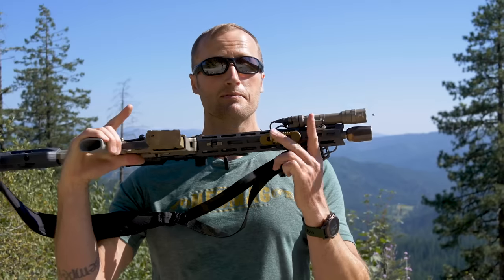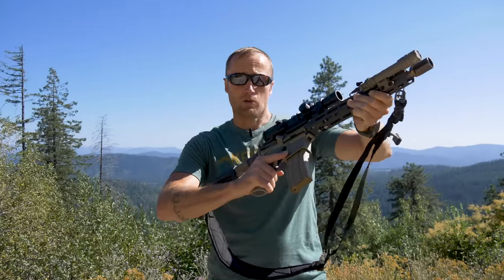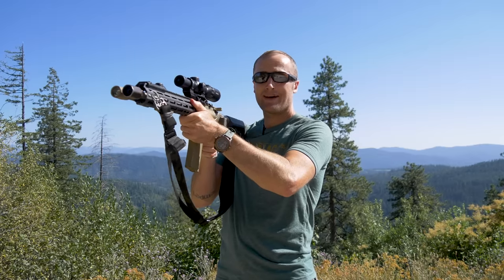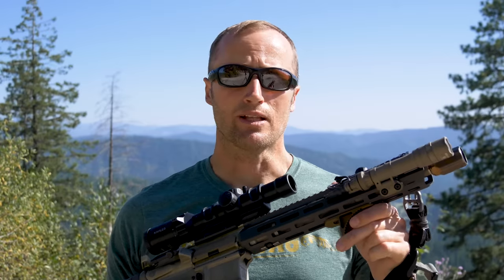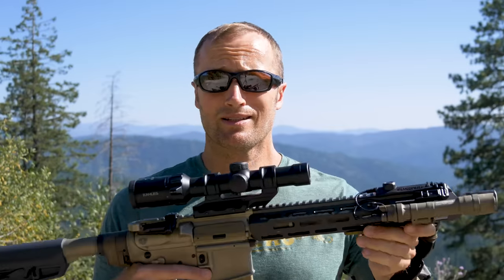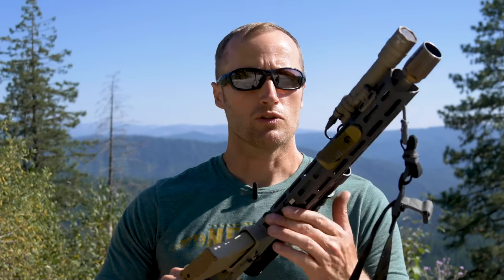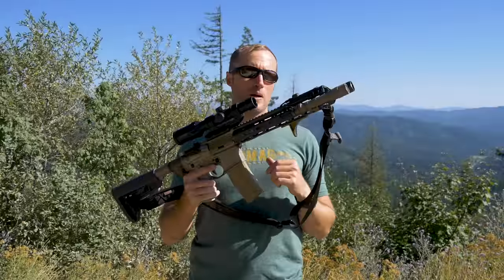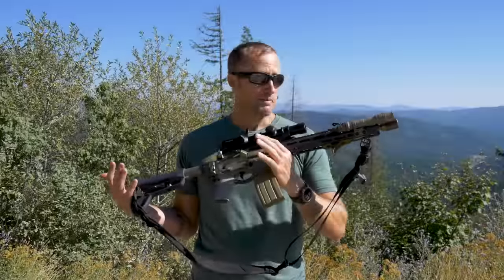GripStop by True North Concepts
When it comes to hand stops or barricade stops, the best thing I’ve used to date is the GripStop by True North Concepts.  They are incredibly robust, machined out of aircraft grade aluminum here in the USA, and weigh about 2 oz. with hardware.

If you are unfamiliar with hand stops, they can do a number of things for you.  From providing a reference for any switches or buttons you have one your rifle or pistol (tactical lights or lasers), or giving you purchase to pull the gun back into your shoulder, creating a more stable shooting position.

The GripStop works great as a barricade stop as well.  You can press the GripStop into a surface to stabilize your rifle or AR pistol, allowing for more precise shots.

They are offered in two sizes and can be mounted directly to M-LOK hand guards.  Additionally you can purchase a version made to mount to picatinny rail if your firearm doesn’t have a M-LOK hand guard.